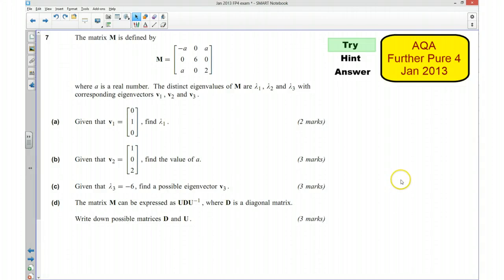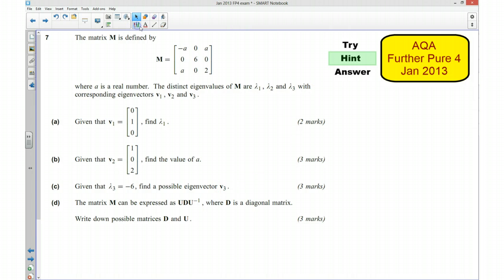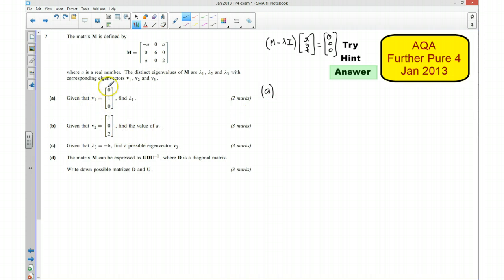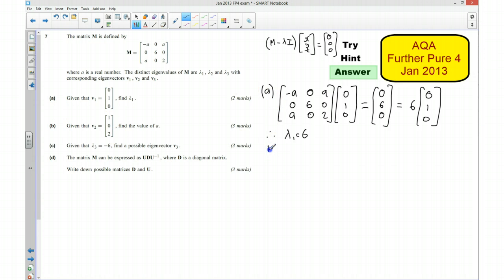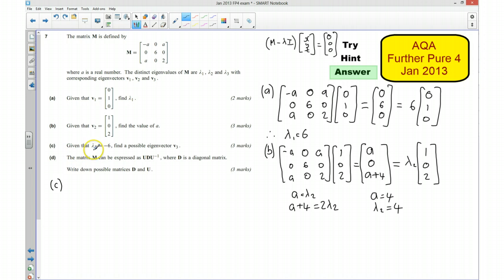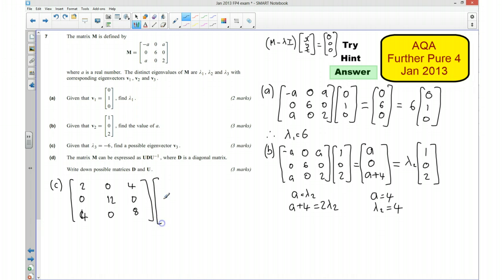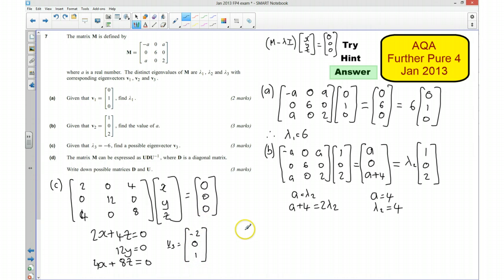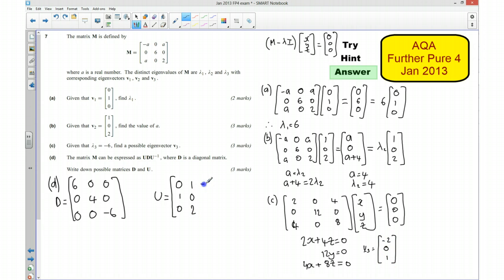AQA FP4 Jan 2013 Q7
AQA Further pure 4 Januray 2013 exam paper.
Eigenvalues, eigenvectors and diagonalisation.